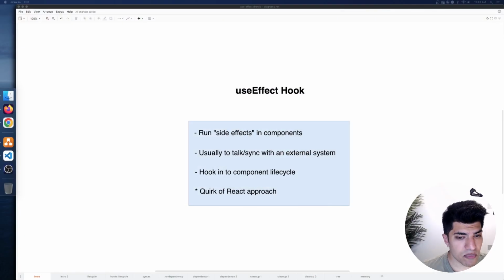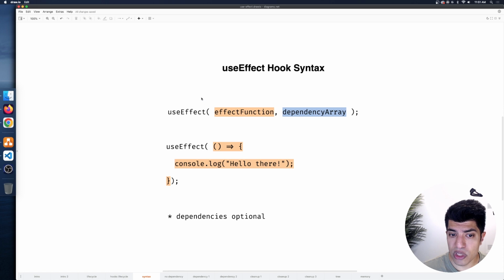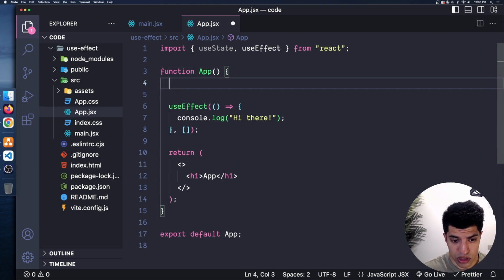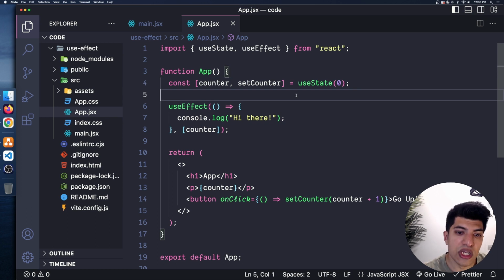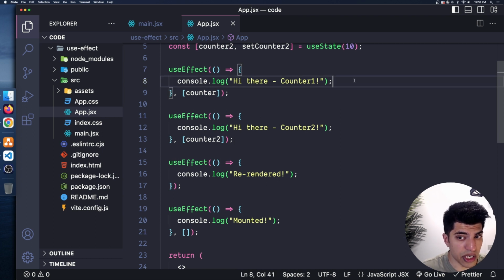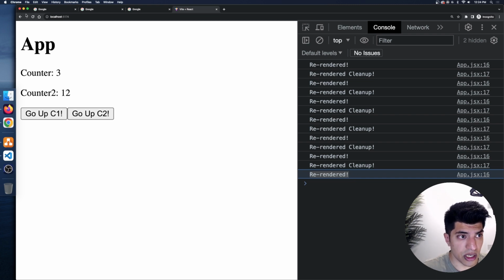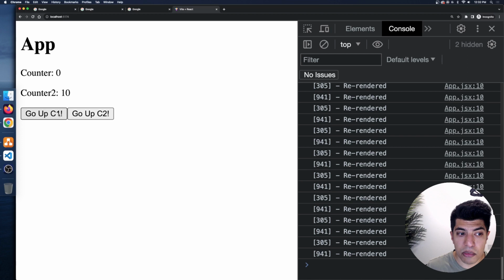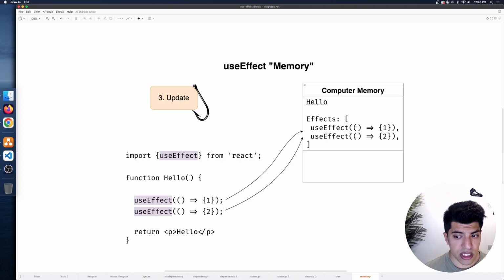useEffect Hook - React In Depth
Let's learn side effect and the useEffect hook together in React.

We start off with an overview of the useEffect hook and it's place in the React ecosystem.

Then, we start getting in to the syntax of useEffect and how the dependency array argument works in regard to the effect function.

We then take a look at the cleanup function and how this fixes some issues with side effects and what we need to be aware of. We take a look at a specific example with setInterval and fix it with a cleanup.

We wrap up the video with an overview on rendering react trees and what useEffect looks like in the computer's memory.

Chapters:
00:00 Introduction
01:26 useEffect Hook Intro
05:15 High level use cases
06:37 Component Lifecycle
09:04 useEffect Syntax
10:54 No dependency array
12:19 Code Example - no dependencies
16:20 Empty dependency array
17:44 Code Example - State dependencies
24:29 State dependency array
35:43 useEffect Cleanup Functions
37:37 On-mount Cleanup Code Example
40:00 Re-render Cleanup Code Example
42:47 State Cleanup Code Example
44:22 Cleanup Function Visuals
45:03 Bugs without cleanup
52:45 Fixing Bugs with Cleanups
56:31 React Trees and Rendering
58:09 useEffect in Memory
59:20 Next Steps